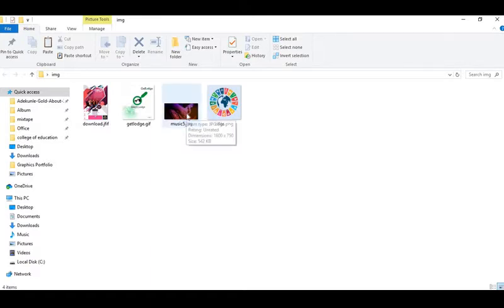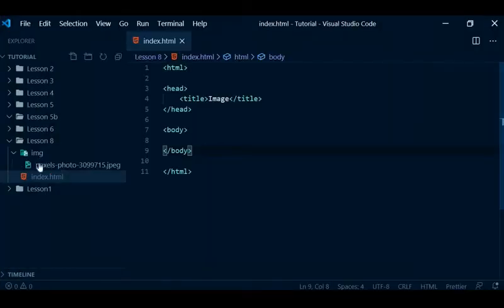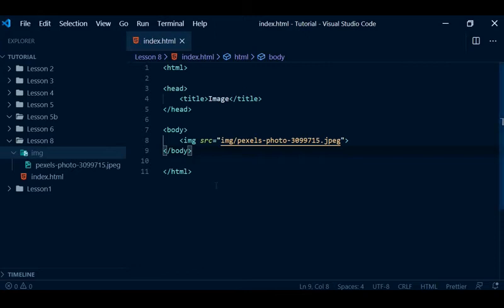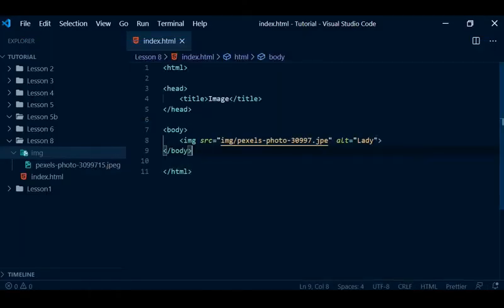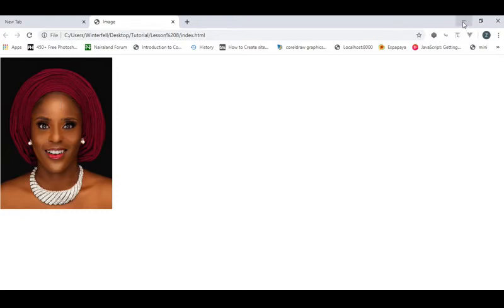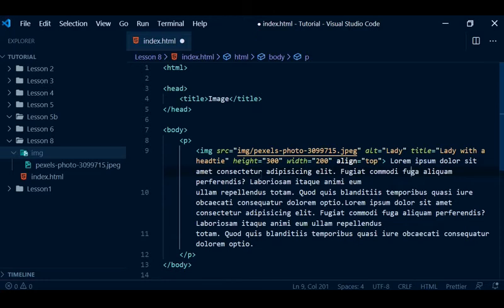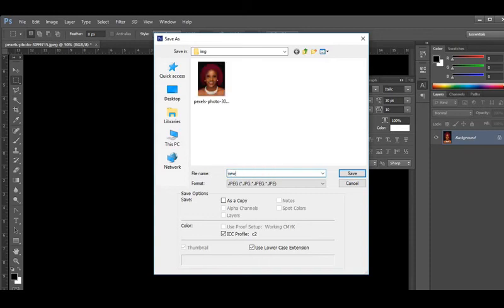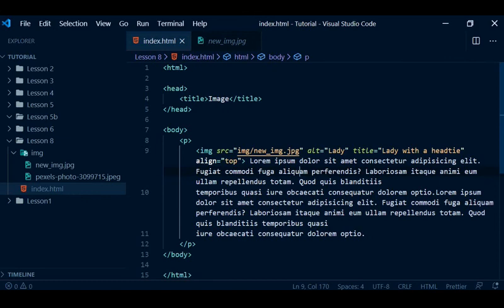HTML Elements - All you need to know to use Image on your Web Page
I introduced to you the HTML Element you will use to call-in an Image into your web page as well as its attributes. I also do a quick lesson on how you can resize pictures with Photoshop for your web page